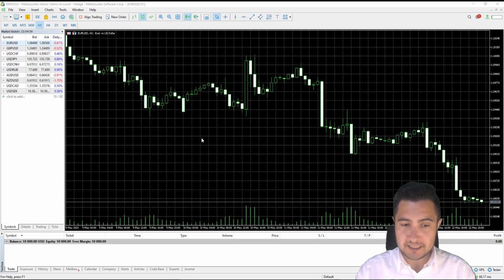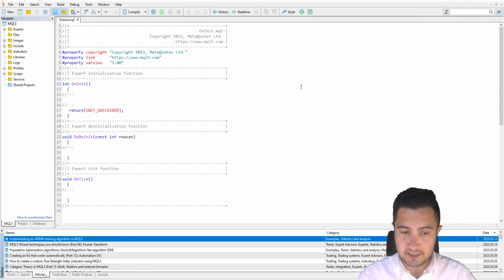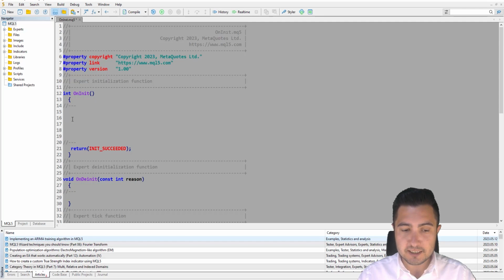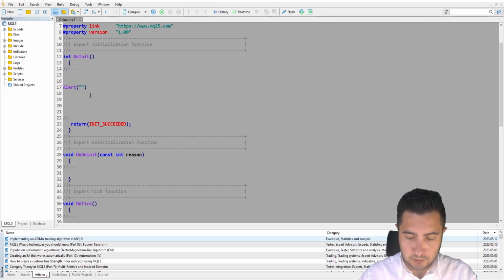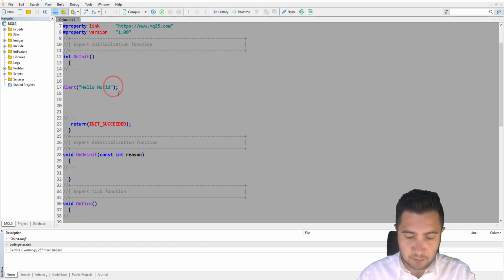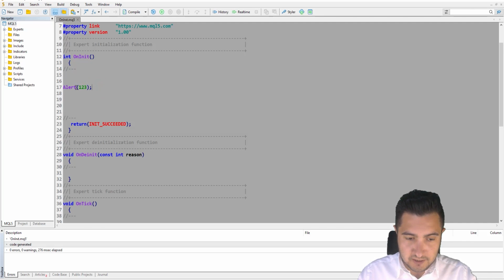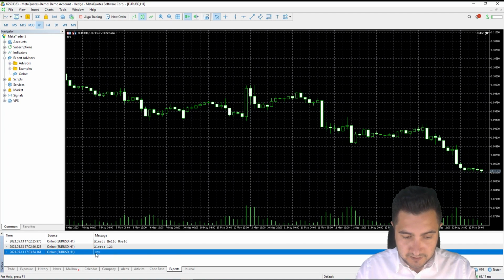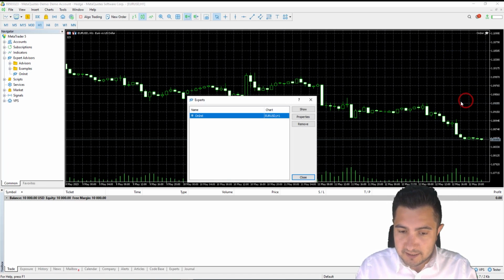Create Trading Bot with MQL5 and MetaTrader 5 | OnInit function